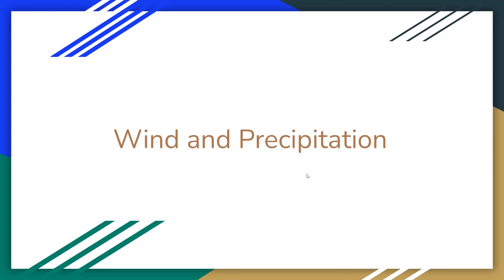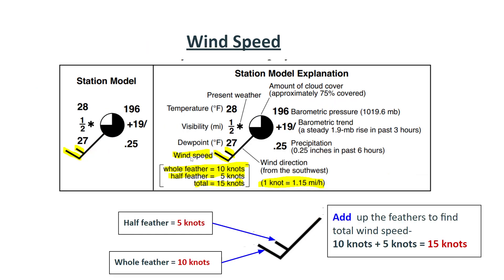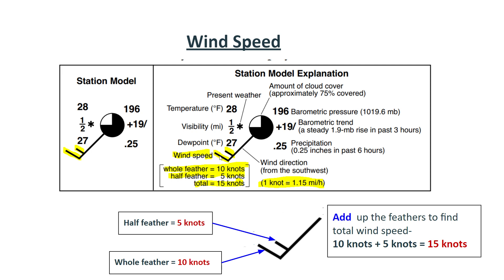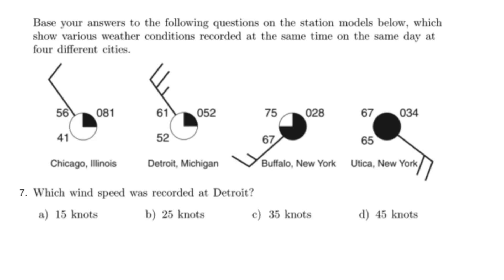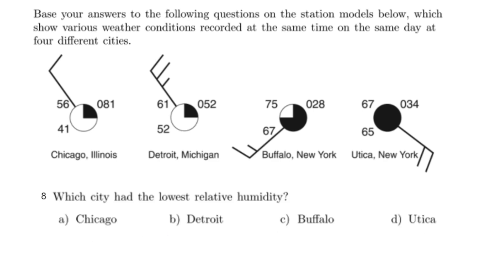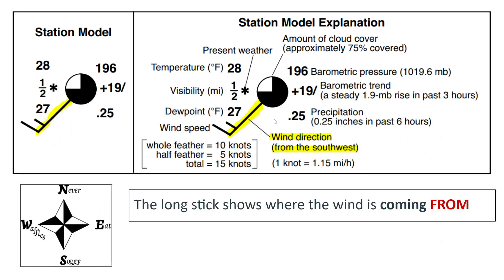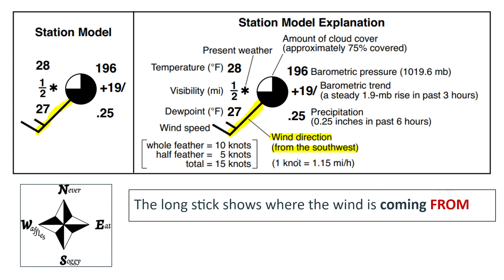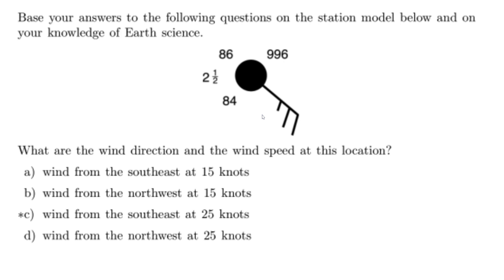Station Models- Wind Speed and Wind Direction